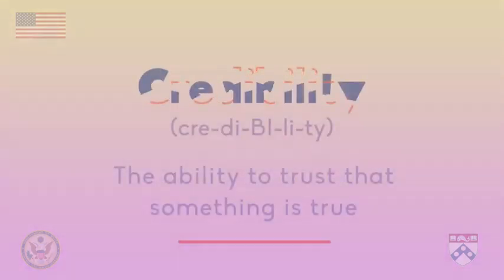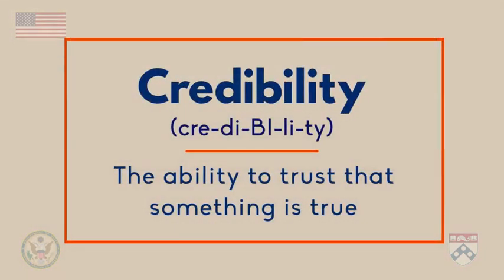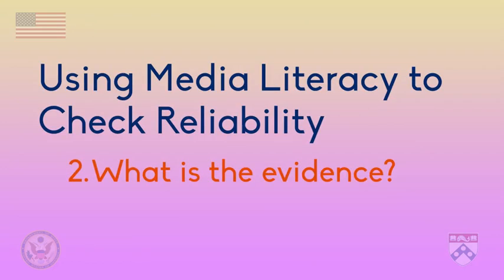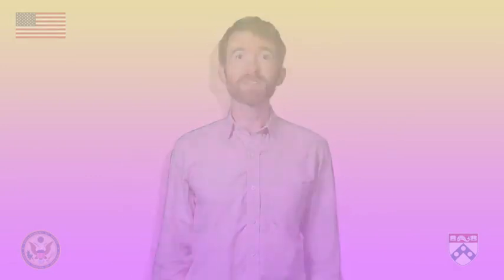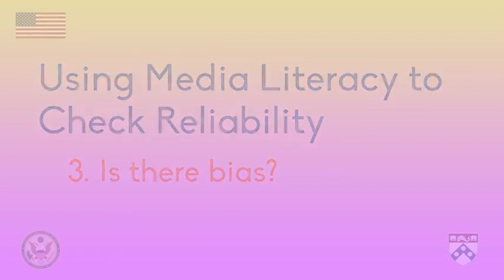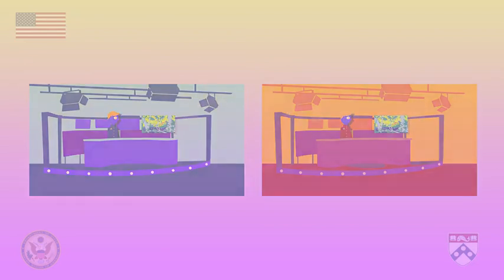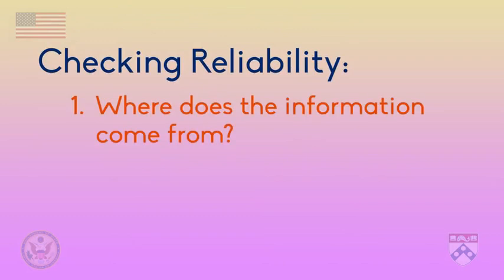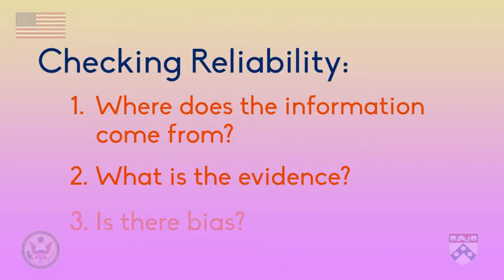Part 2 The Reliability of Social Media Credibility